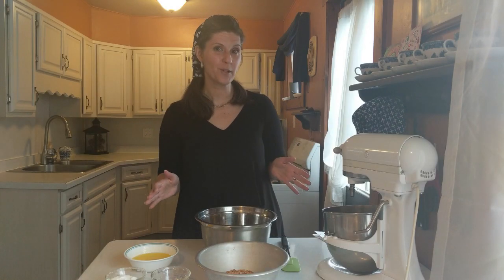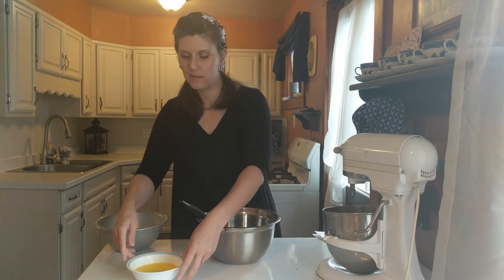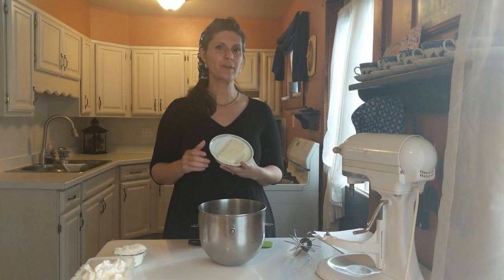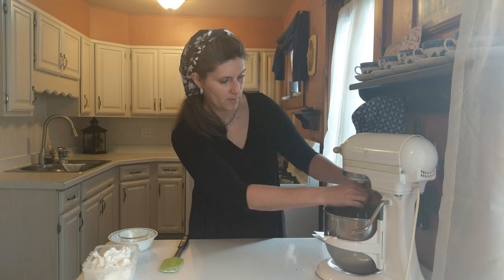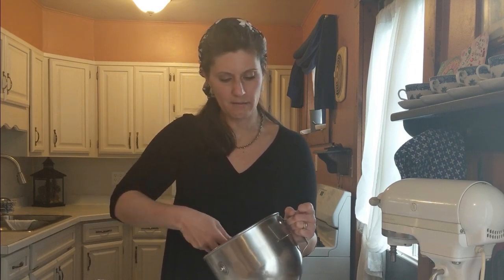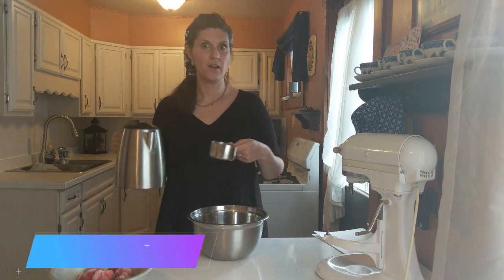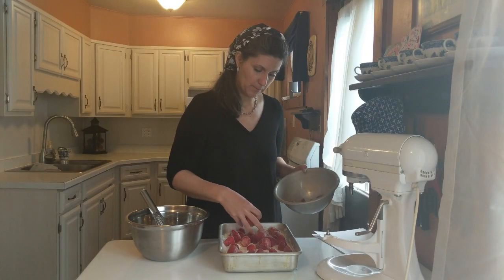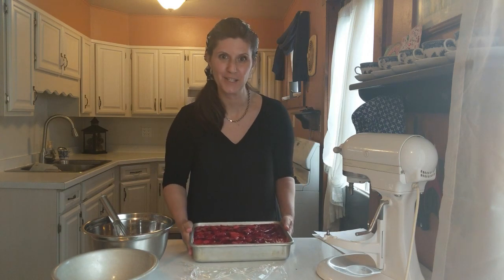How to Make Strawberry Pretzel Salad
I'd never heard of this one until college when my roommate Kerrie introduced me to the joys of 'strawberry pretzel salad'. It sounded bizarre to me at the time - how are pretzels and strawberries in a salad? - but it was love at first bite. I still don't get why it's called a 'salad' (which is why I call it dessert), and the recipe has changed slightly over the years to accommodate my husbands love for the crust, but it still brings back the happiest of memories. This recipe serves 12. While it is simple to make, it takes a lot of steps and is best after chilling, so plan ahead!

Look below for the link to the full recipe, the ingredient/sub suggestions.

And if you liked what you saw, or like what I do, feel free to buy me a cup of coffee

Ingredients:
2-4 c (4-8oz, 113-226 g), gluten free pretzels crushed to desired fineness (see notes)
2 Tbsp (16g) Better Batter Gluten Free Flour (original or gum free)
6 tbsp (75g) granulated sugar
12 Tbsp (3/4 c, about 170g) butter or dairy free margarine, melted

8oz (226g) regular or vegan cream cheese, room temp
1 c (200g) granulated sugar
2 c (8oz, 226g) whipped topping or whipped cream, thawed or whipped

2 packages (3oz, 85g) strawberry flavored powdered gel dessert
2 c (8oz, 236 ml or g) boiling water

Brand/Allergy Friendly Recommendations:
Pretzels: Glutino (contains soy)
Butter or Margarine: Earth Balance or Smart Balance (check for particular allergens, each brand has several options)
Cream Cheese: Violife (contains coconut)
Whipped Topping: Rich Whip or So Delicious (check for particular allergens, each brand has several options)
Butter/Oil: Smart Balance, Spectrum Palm Oil, or Nutiva Coconut Oil
Chocolate Chips: Enjoy Life or Simply Delicious

Credits:
Art Direction: Zion Poe

2 packages frozen chopped strawberries, 16 oz each (about 453g) – or 2lb (907g) total, frozen or thawed